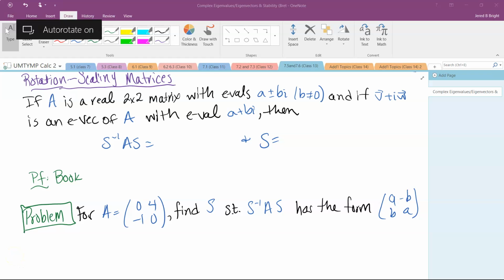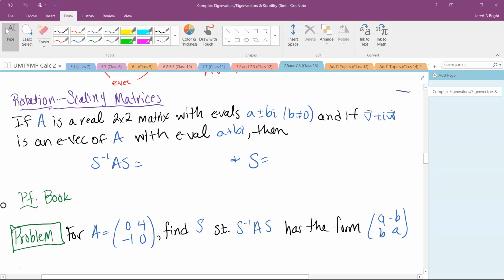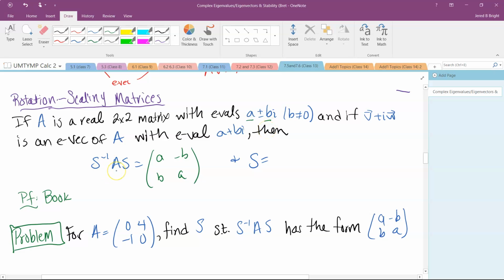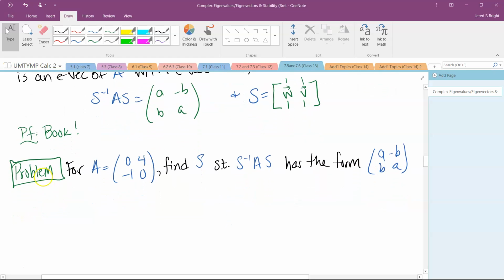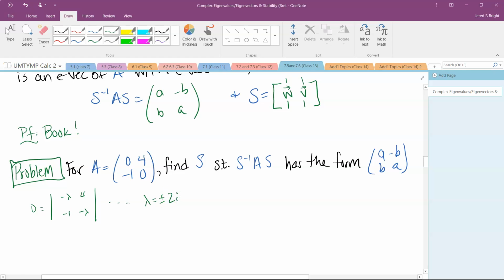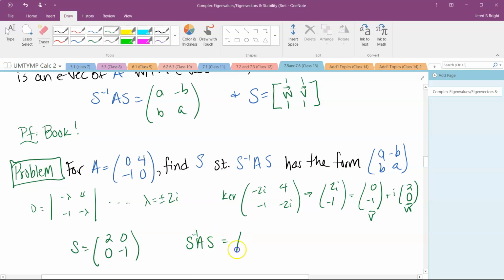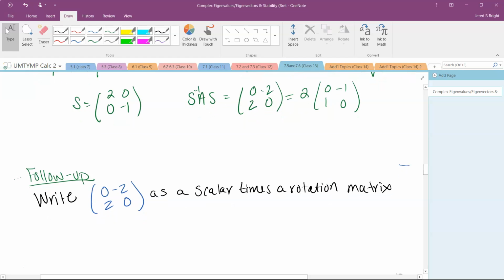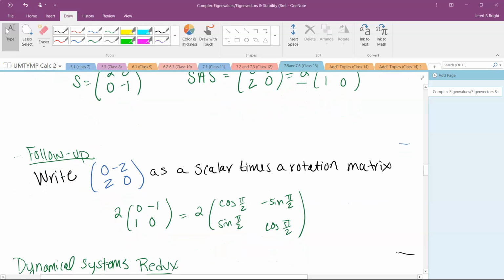7.5and7.6-3 Rotation Scaling Matrices